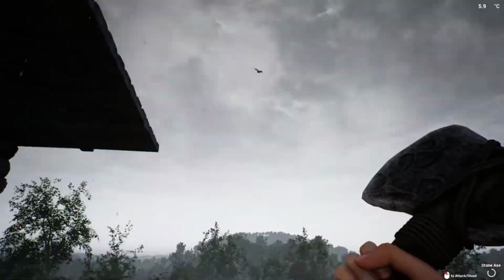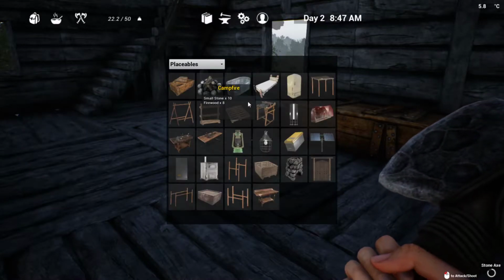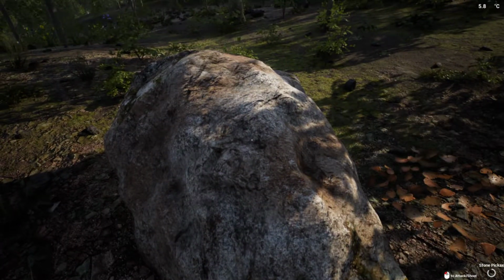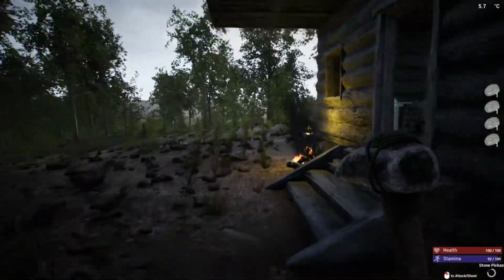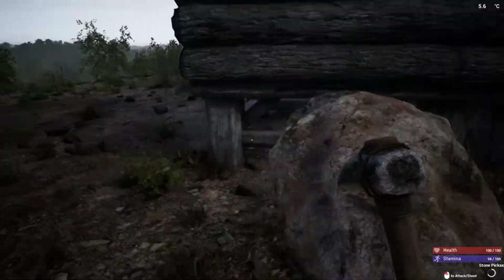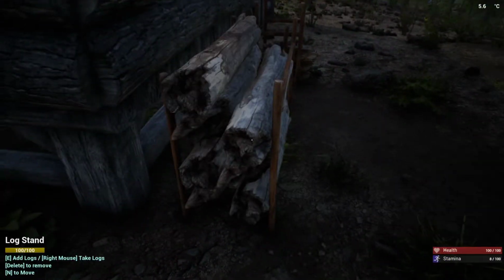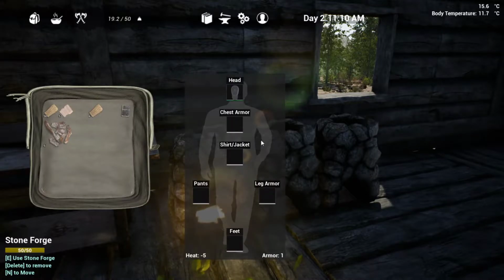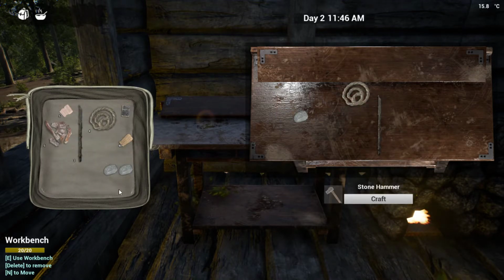The Infected S2 Play #1 Had to Restart